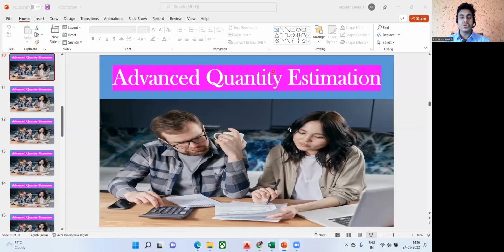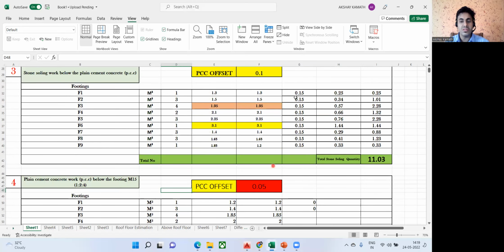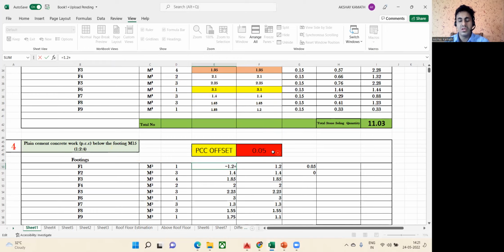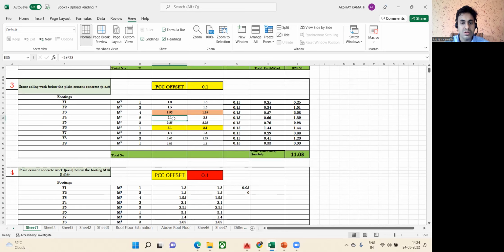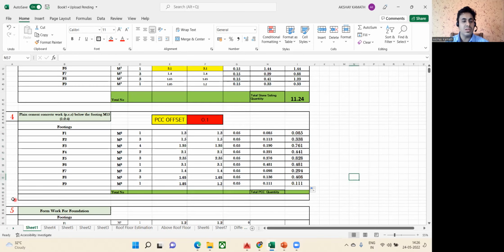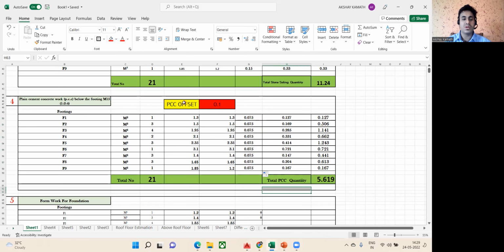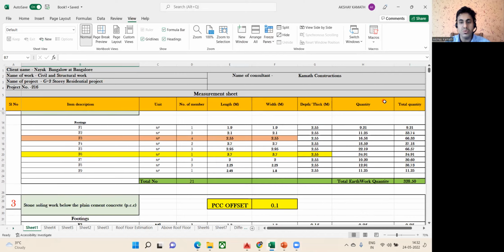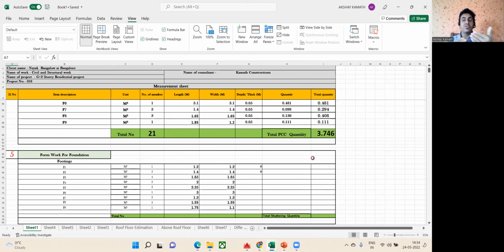PCC Quantity calculation for G+2 Residential Building l Quantity Estimation